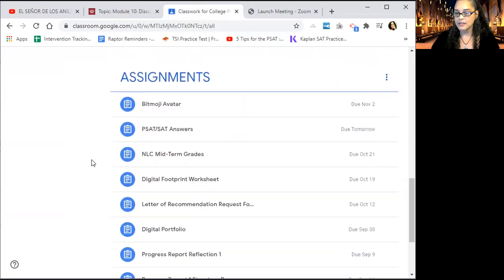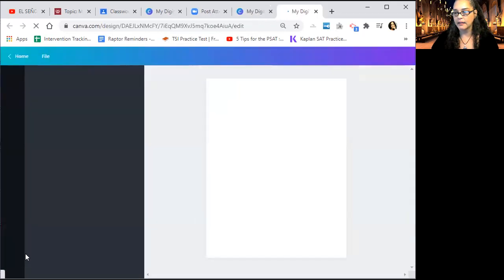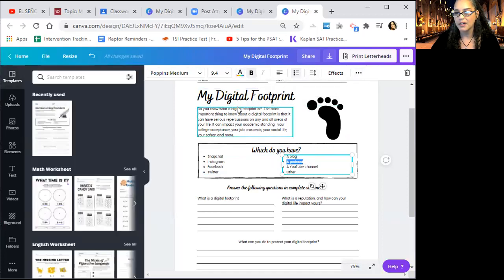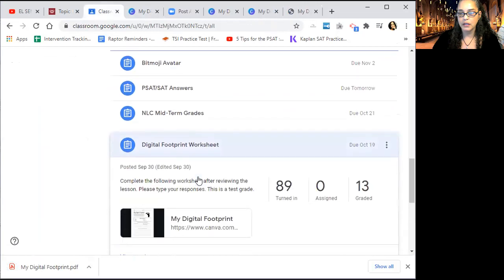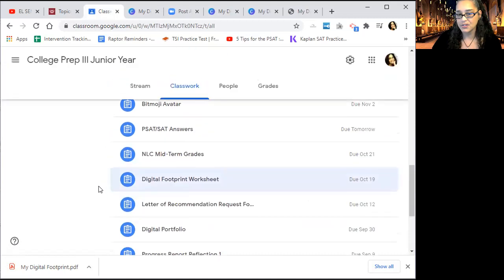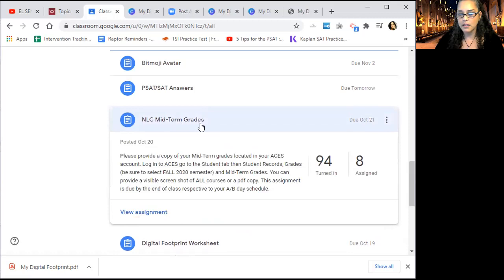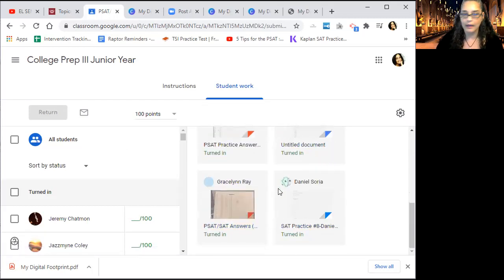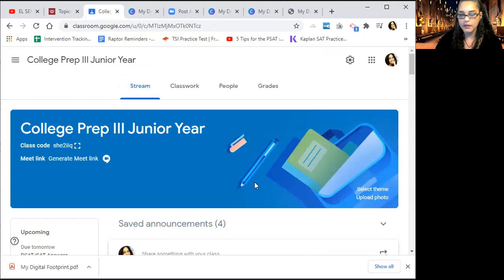Re-Teach Digital Footprint Worksheet